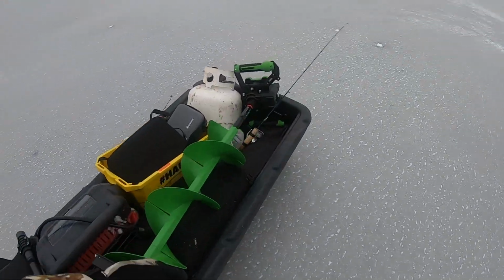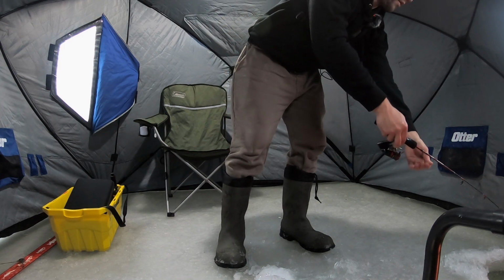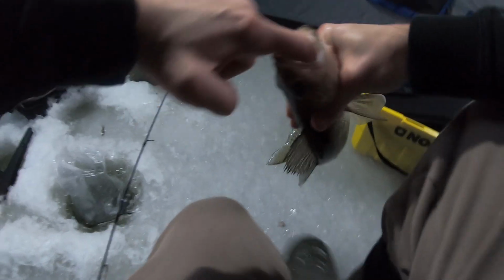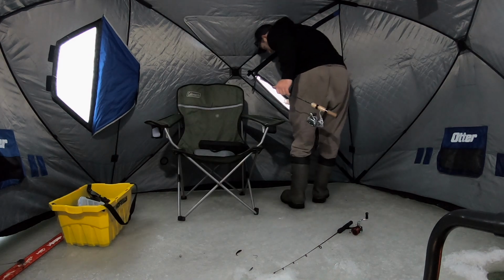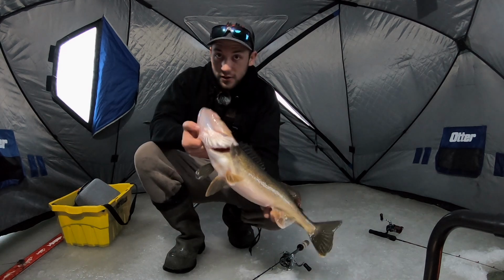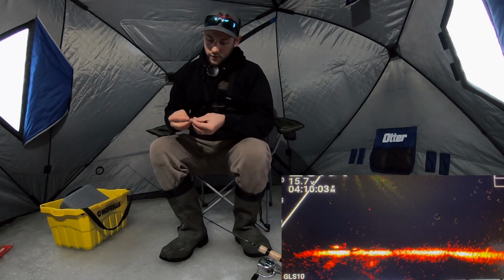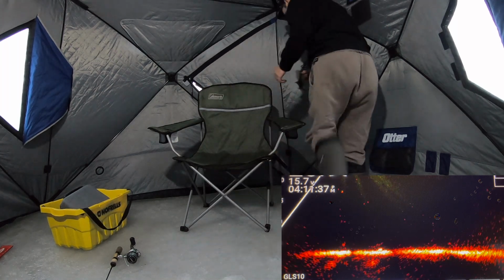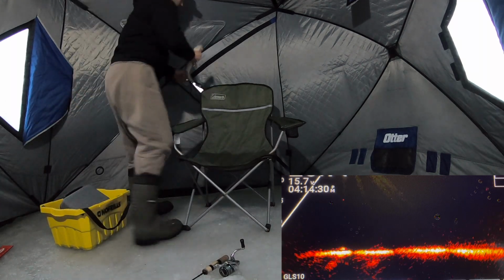Walleye Ice Fishing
After missing a "boatload" of fish last week while ice fishing... a few tweaks were in order to correct the ship. Downsizing presentations while upgrading hook sizes is what did the trick to landing fish rather than losing fish.

Another first ice video on the Winnipeg River in Northern Ontario out of Kenora hits the big screen just to show how subtle changes can make such a big difference in catching fish... or not.

If you missed it in the video, we have a giveaway going on and will be drawing the winner on Friday December 15th!

If you are interested in a guided ice fishing trip or luxury Ice shack rental, we are offering trips as early as January 1st running until March 15, 2024. I will also be accommodating groups with their own fish houses who want to experience the tranquility and unpressured fishing opportunities of the Canadian side of Lake of the Woods.

Check out the website and shoot me a call/email to reserve your spot!